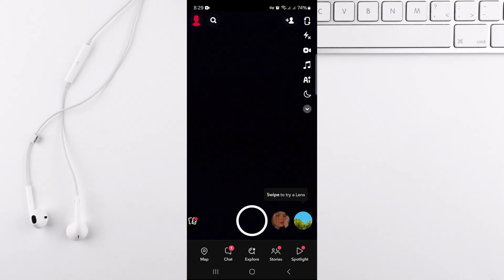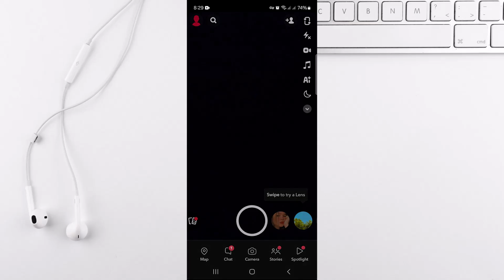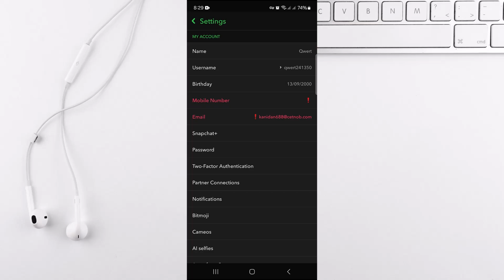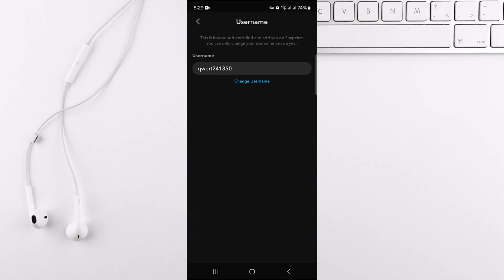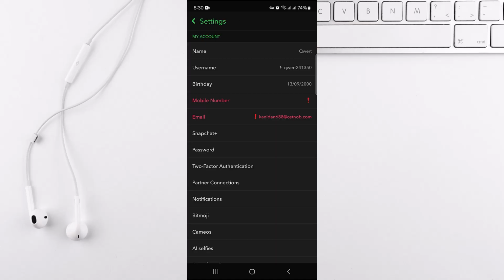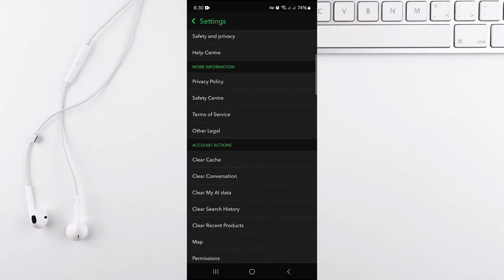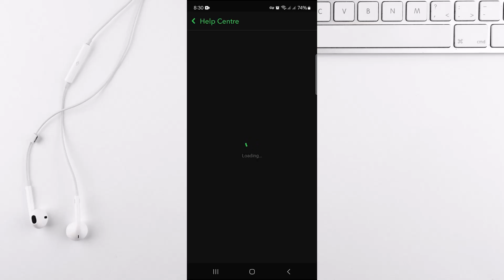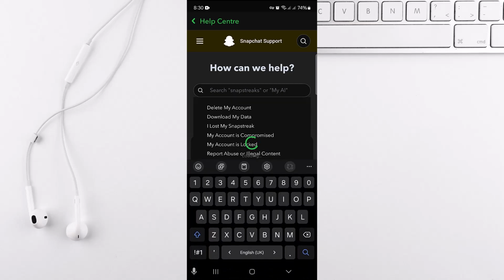How To Change Snapchat Username Before 1 Year - Full Guide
Do you want to know How To Change Snapchat Username Before 1 Year? Then this is the video for you!

This is a step-by-step tutorial on how to change username on snapchat before 1 year  full guide on this.